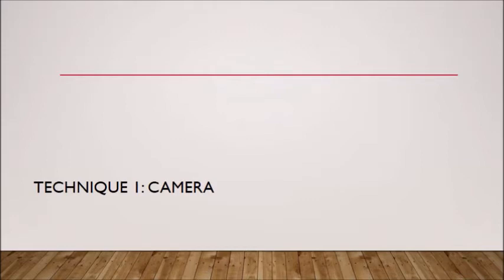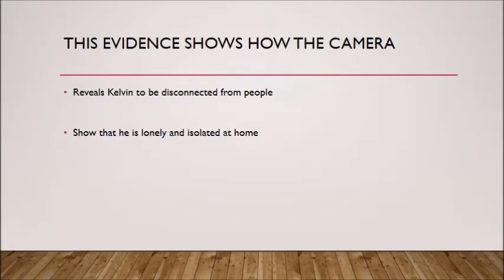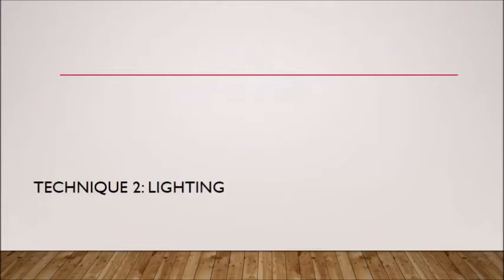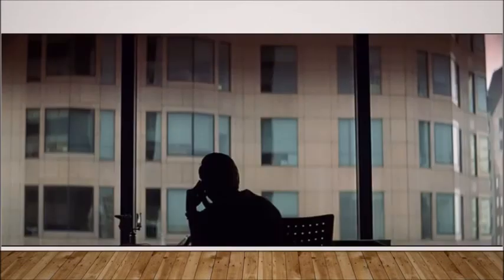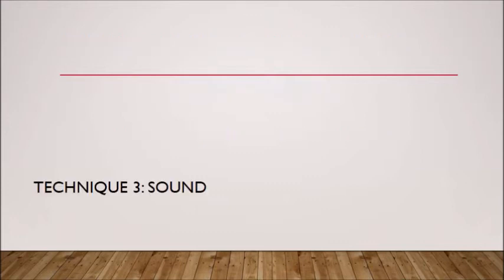Individual Film Analysis Example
This video demonstrates the process of analysing a film using the techniques of camera, lighting and sound. The film used is 'Solaris' and the video acts as an example as to how a presentation can be structured around film analysis.